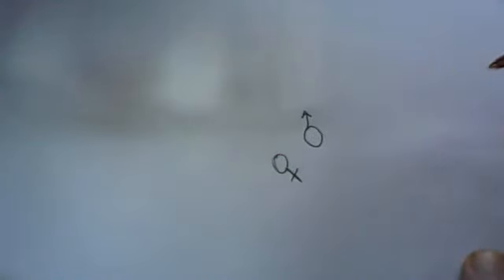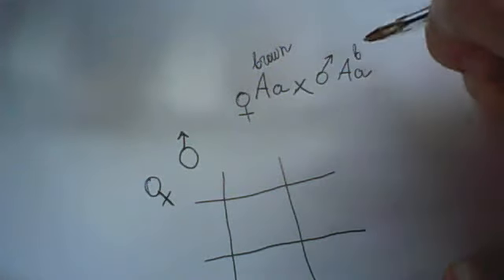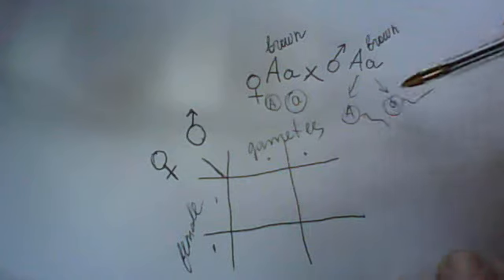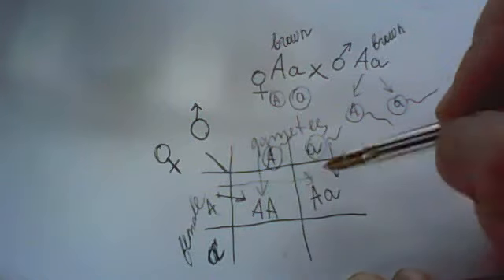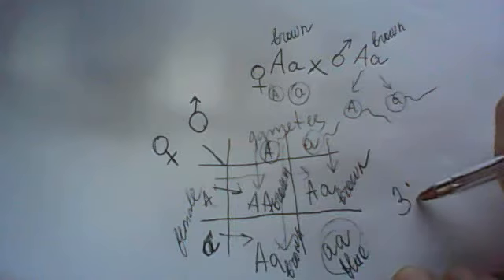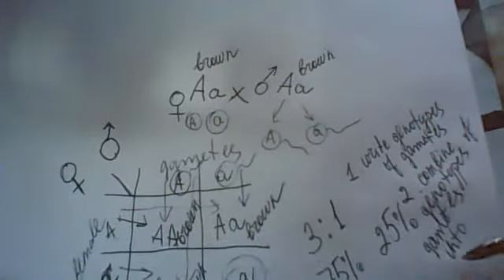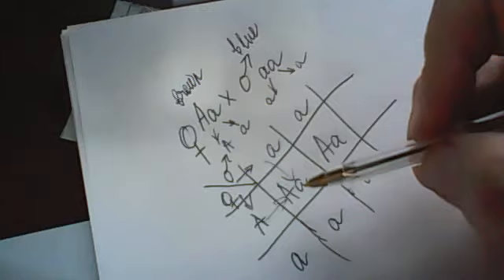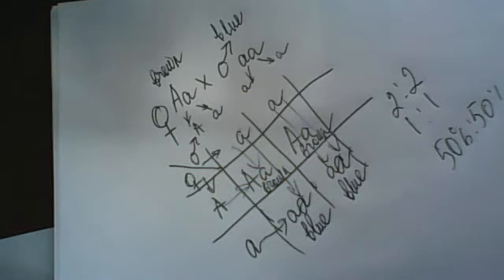Four steps for solving Punnett square problems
How to solve Punnett square problems in 4 steps